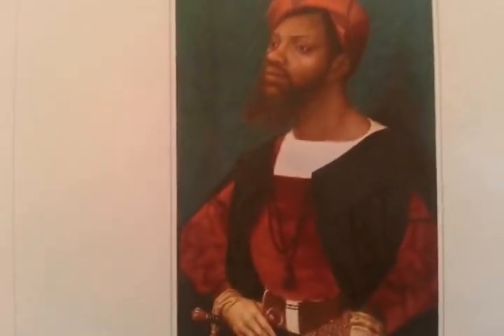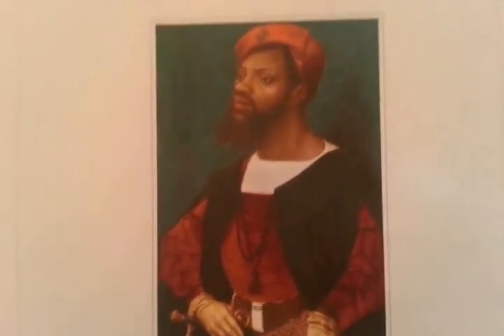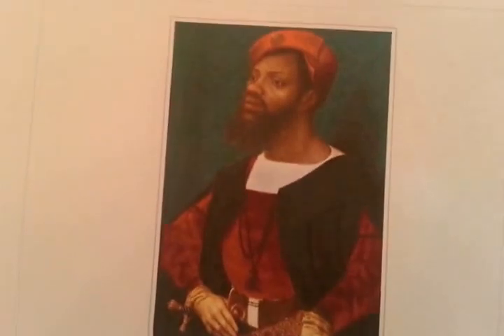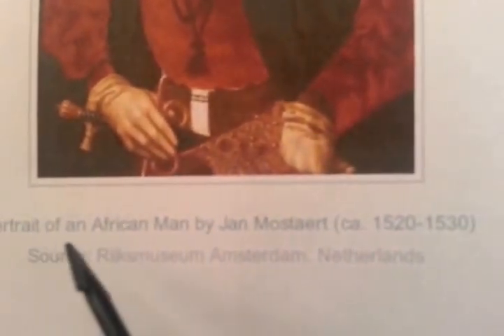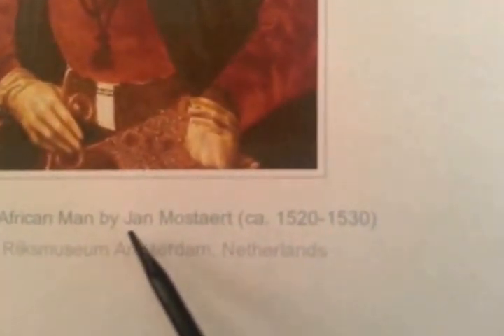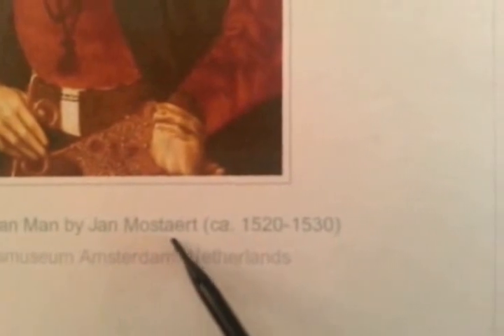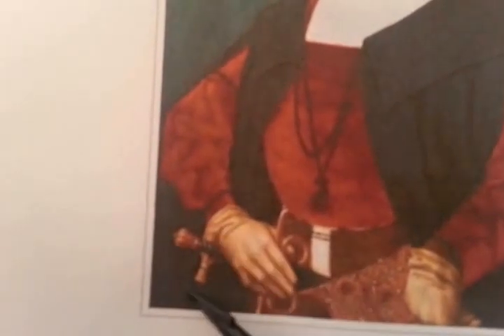Michelangelo The Creation Of Adam/Man Who Is The Mona Lisa Part 31 of 60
Michelangelo - This video shows more hidden secrets of the Mona Lisa.  Watch video #4 that I published over 2 years ago.
see more.